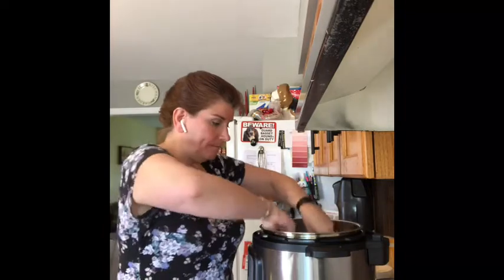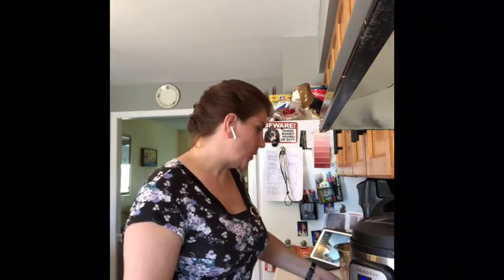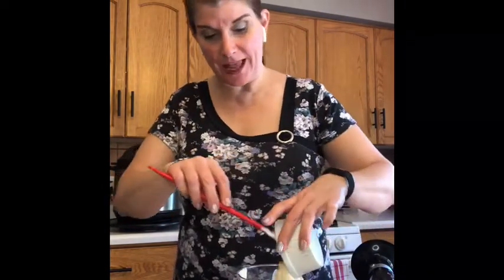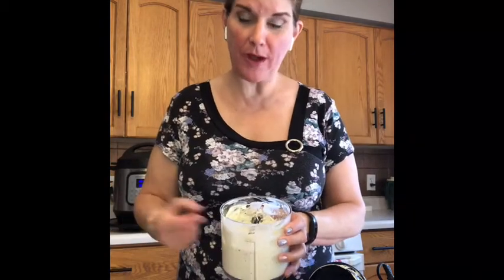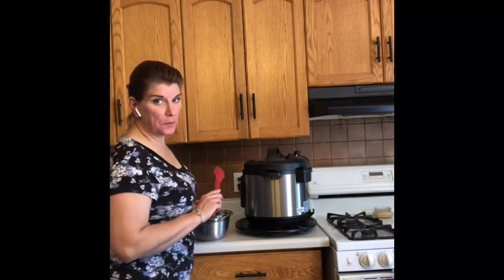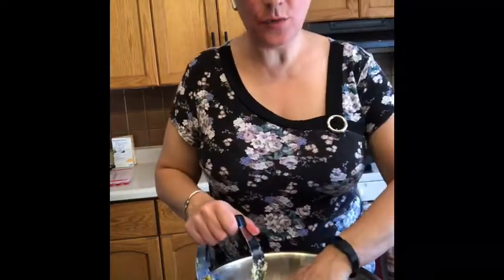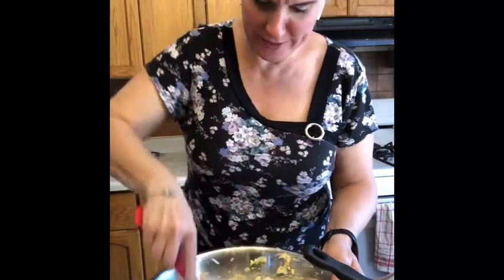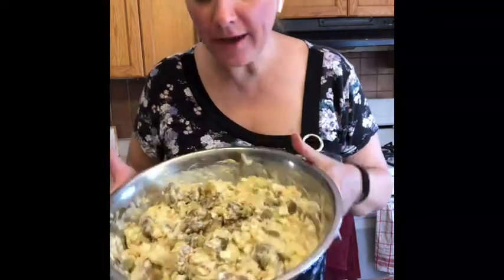Dill Pickle Potato Salad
An Instant Pot twist on a summer picnic staple! Delicious, tangy dill pickle, bacon and cheese make this an awesome salad!